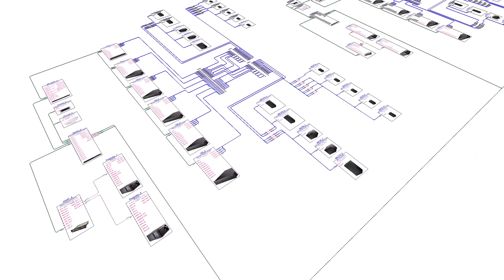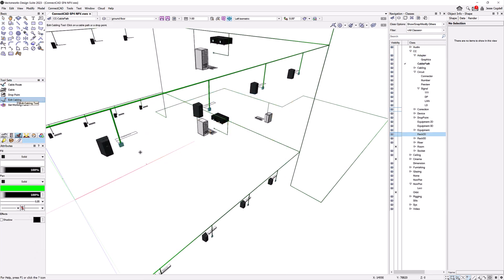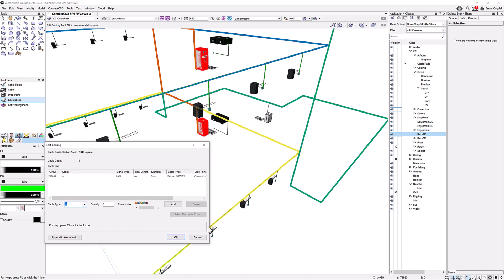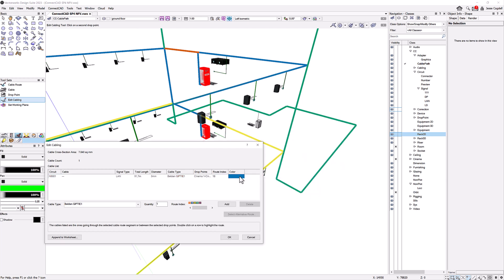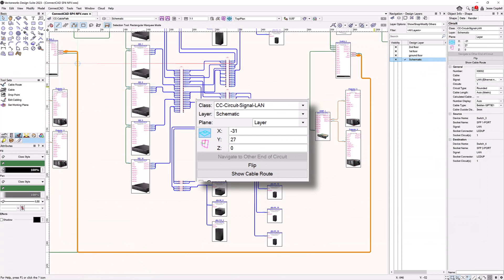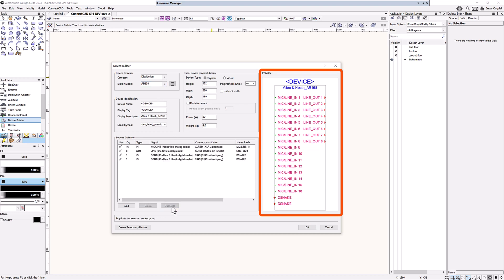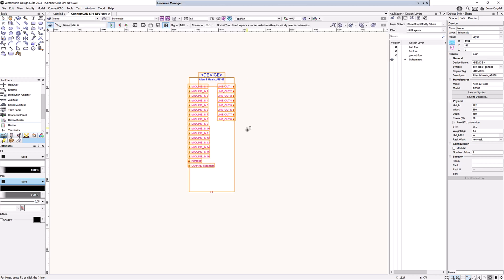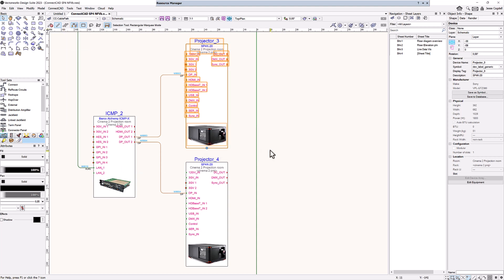Cable Route Selection - ConnectCAD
Streamline your change management processes with updates to Cable Editing Tools. Built on the recent Cable Route Planning improvements, you can easily select different cable route options for various main and backup signals. This update brings you new options in the "edit cabling" dialog menu, giving you visual indicators of all available cable routes along with discerning information like diameter, total length, and more.